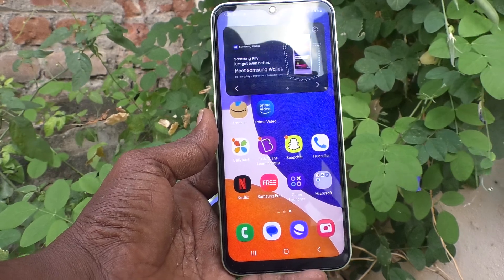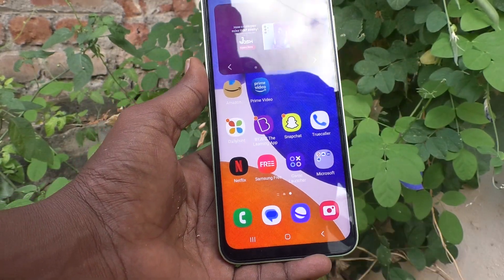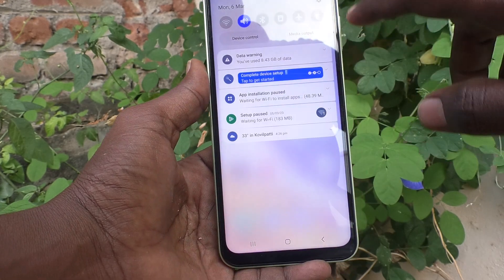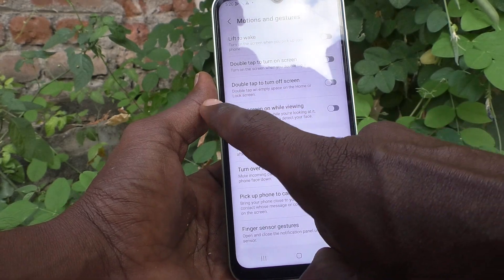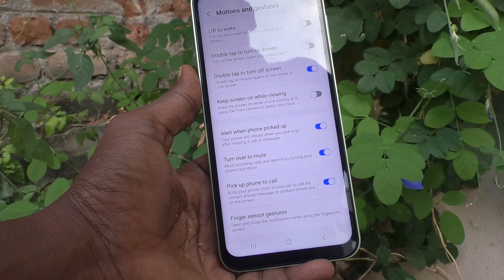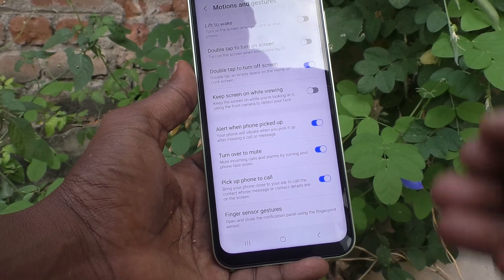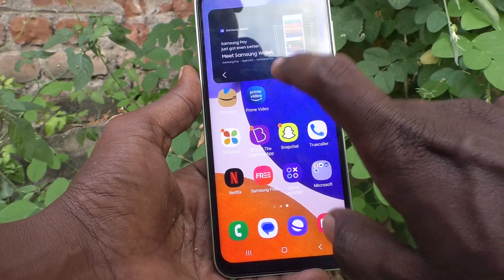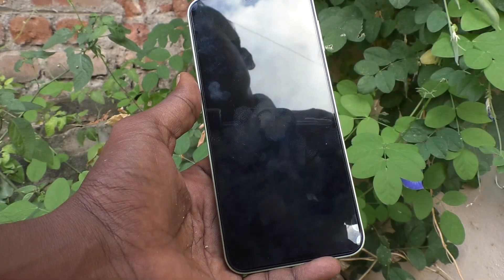How to activate double tap to turn OFF screen in Samsung Galaxy A14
Samsung Galaxy A14 double tap to turn OFF screen settings: Learn here how to activate double tap to turn OFF screen in Samsung Galaxy A14 smartphone.